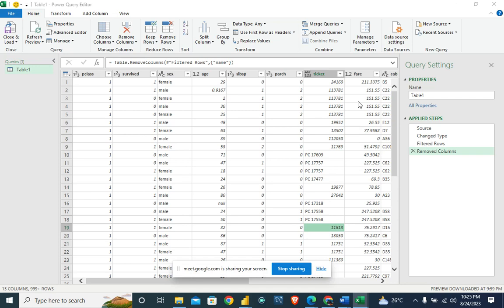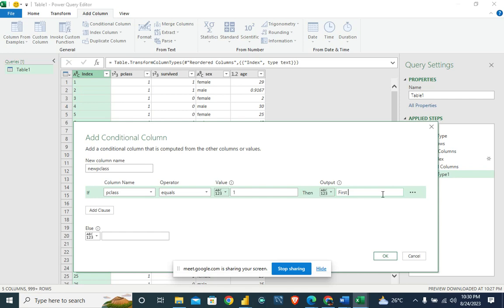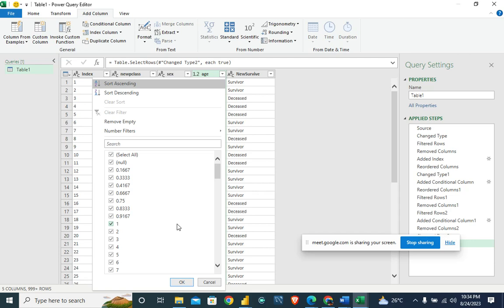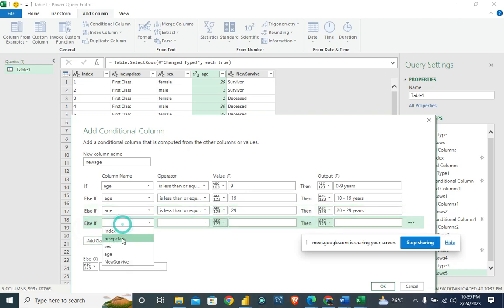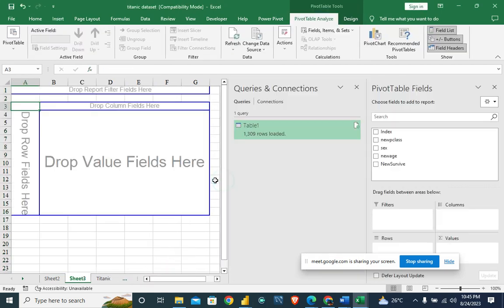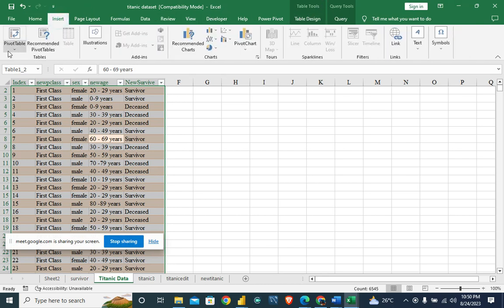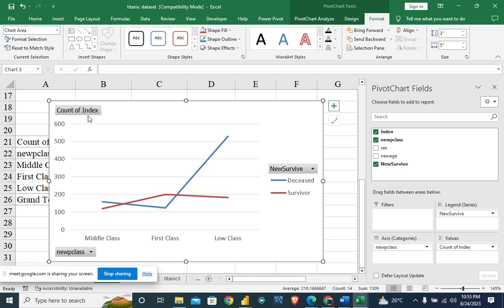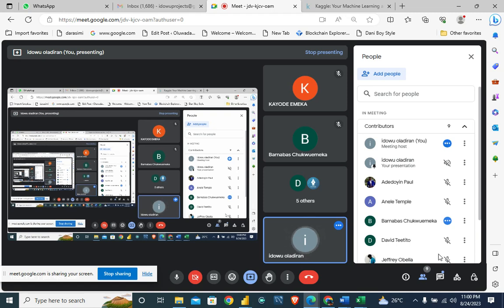Exploratory Data Analytics Using Power Query and Understanding the use of Primary Key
Descriptive Statistics and Exploratory Data analytics.
In this video we're going to give you a practical tutorial on how to start exploring a dataset for meaningful insights. We're also going to teach you how to setup a Pivot table